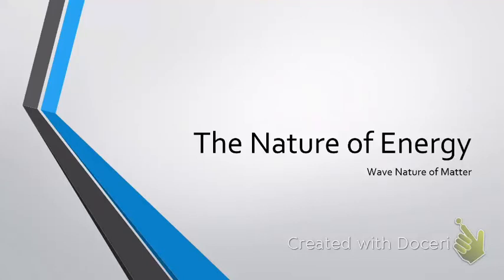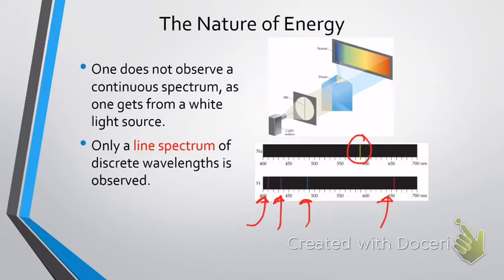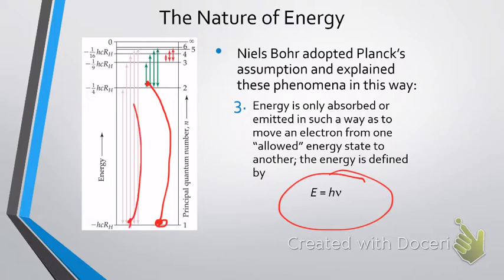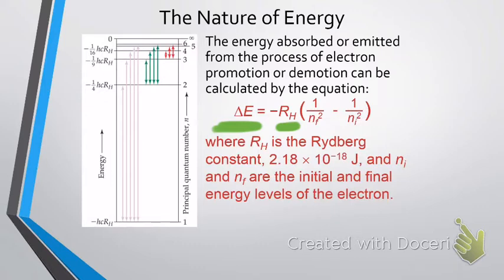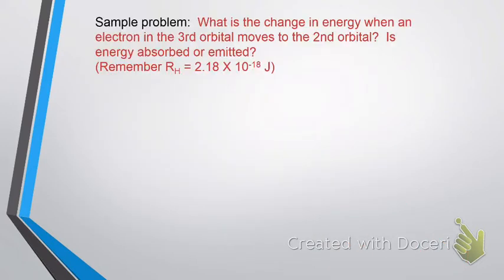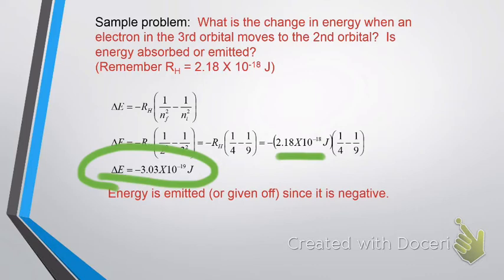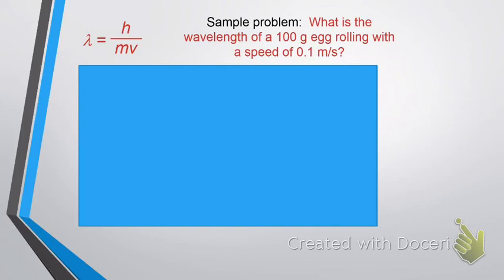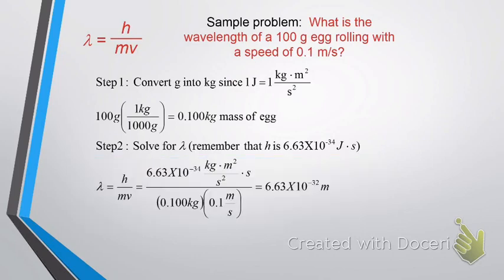The Nature of Energy